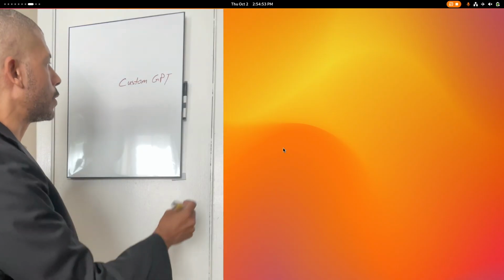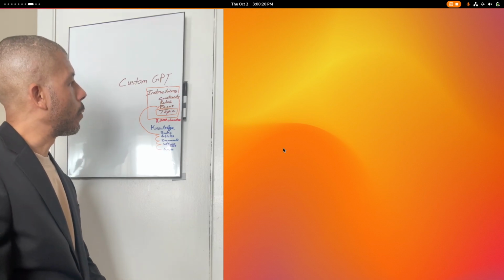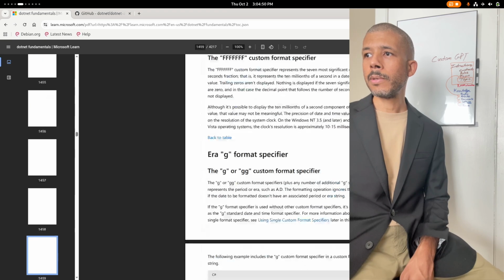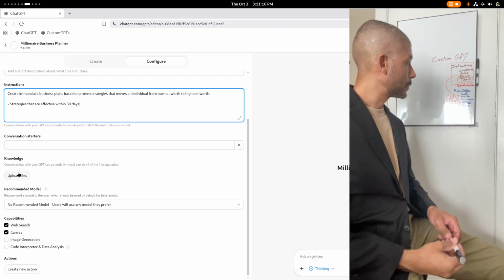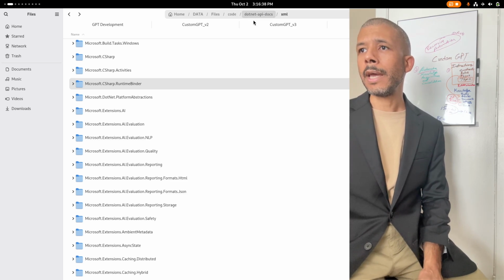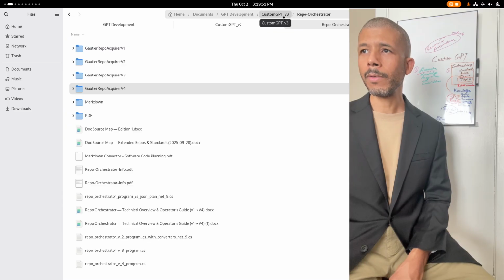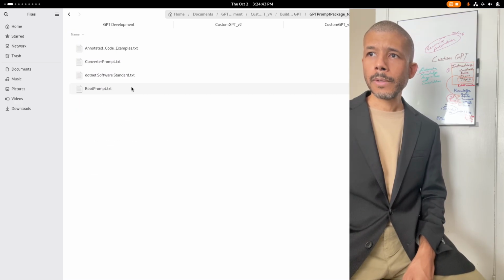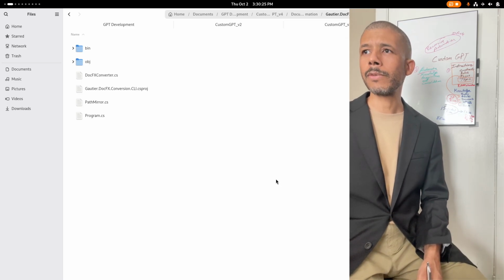Building Custom GPTs Are a Waste of Time but I Learned a Lot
See an advanced point of view on how Custom GPTs can support real-world software development. The focus is instructions quality, knowledge hygiene, and what actually breaks and how to achieve success.

I share what I tried, where I hit hard limits, and the patterns that held up under pressure:

Intent: Build a tightly scoped GPTs that output production-grade code and guidance with consistent structure (summary → assumptions → commands → repo tree → key files → config/ops → verification → next steps).

Guardrails: Constrain prompts to under 8,000 characters for reliability. Prefer deterministic behavior, pinned versions, consistent formatting (UTF-8/LF), and simple, verifiable outputs.

Scope discipline: Ask at most a couple of clarifying questions; otherwise choose conservative defaults and deliver a runnable, auditable result.

Lessons learned

Instructions are leverage. Clear, minimal, opinionated instructions produce more consistent results than sprawling “do-everything” prompts.

Knowledge hygiene wins. When a PDF is unavoidable, convert to Markdown first to avoid indexing pain and update failures.

Keep prompts small and sharp. Treat every character like budget. Remove fluff; encode only decisions that change outcomes.